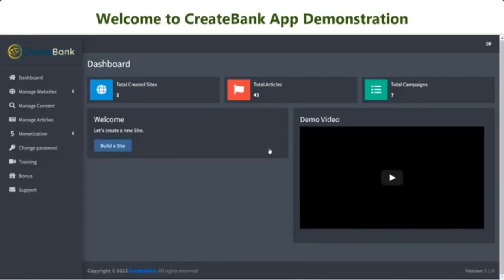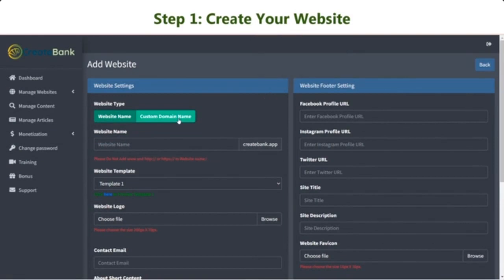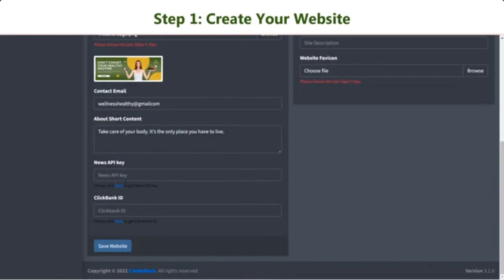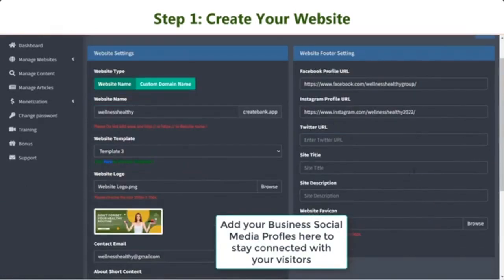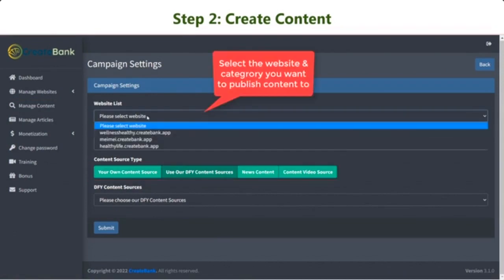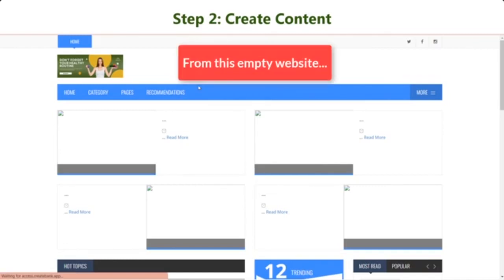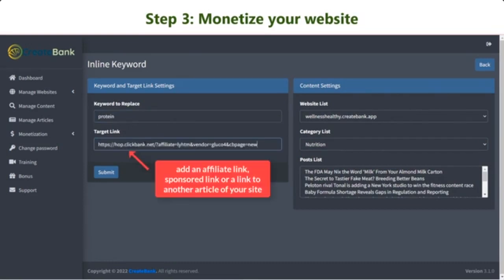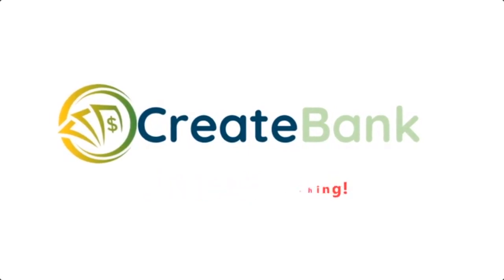CreateBank Review☂️☂️ Build Clickbank Affiliate Sites In 60 Seconds⏰⏰ CreateBank Bonuses⏰⏰☂️☂️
CreateBank Review : CreateBank is a cloud-based software which creates multiple Clickbank Affilate Sites (With Your Links) In Seconds.

All you have to do is just provide the software a keyword and your Clickbank Affiliate ID and CreateBank takes care of the rest of the work for you.

CreateBank will auto-fill up your site with traffic getting articles day and night. Handy Software Auto-Builds A ClickBank Affiliate Site (With Your Button)

CreateBank Review : Build Set-n-Forget Clickbank Sites With Automated Content...

Choose Multiple Website Templates For Your Website...

Enter A Keyword and Get Automated Content In Seconds...